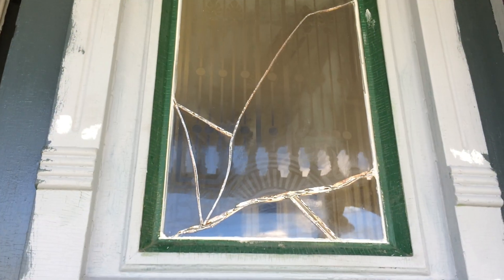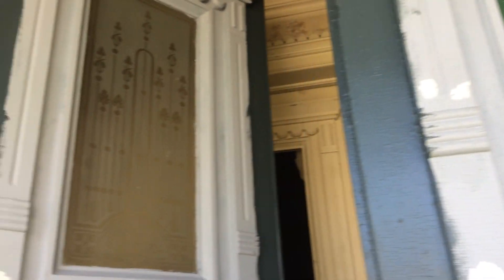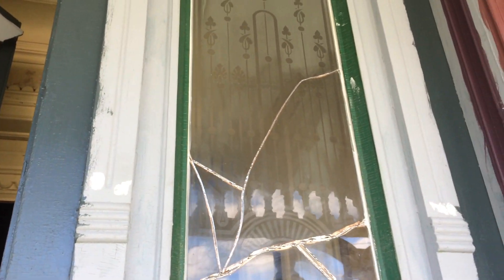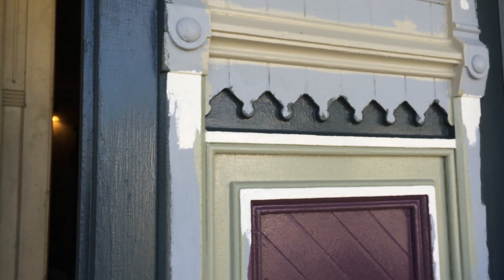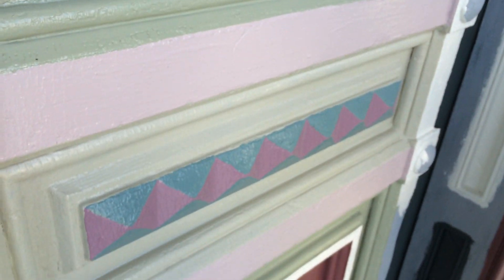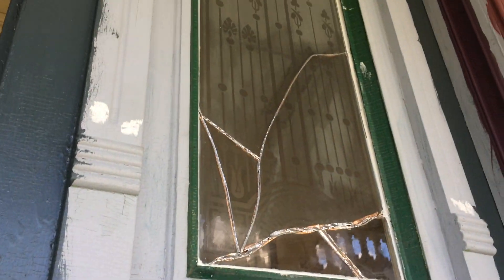Etched Glass Creative Repair ... Mansion Entrance, Zehr Estate, Waverly NY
From playlist "Zehr Estate, Waverly NY - Mansion Entryway"@victorianestate and From playlist "Zehr Estate, Waverly NY - Mansion Front Porch Design"@victorianestate